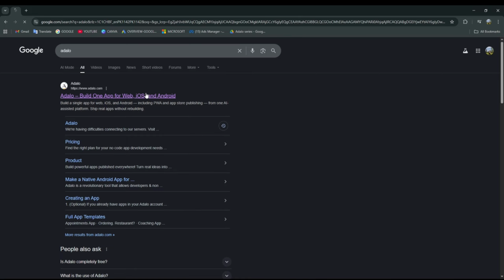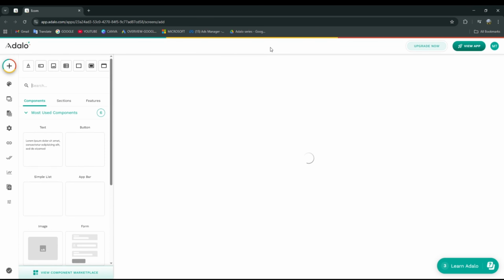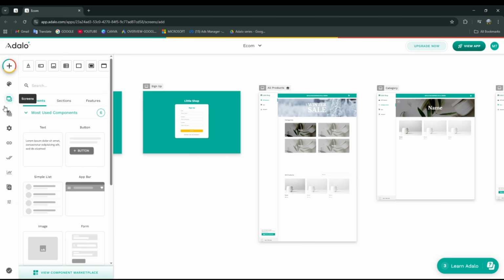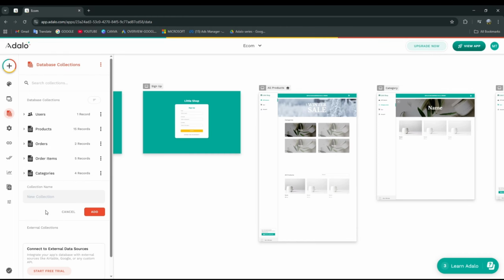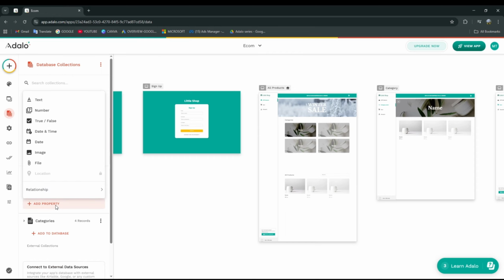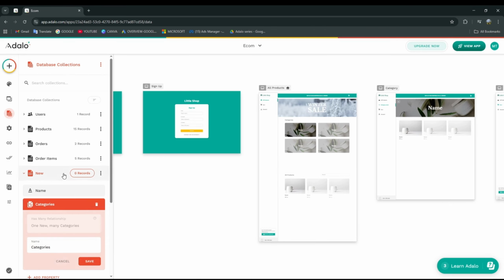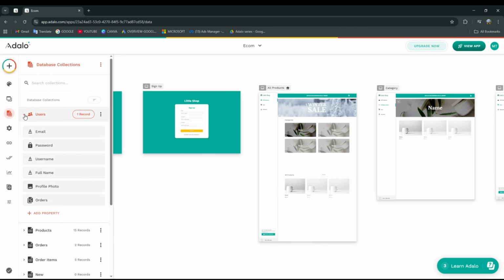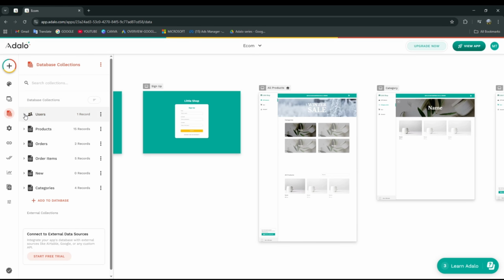How to Create and Manage Collections in Adalo 2026 (Free Plan)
Want to organize your app data better and build powerful features in Adalo? 🚀
In this simply quick tutorial, I’ll show you step by step how to create and manage collections in Adalo in 2026 — even if you’re using the free plan.

You’ll learn how to:
✅ Create collections for users, products, or content
✅ Add and manage properties correctly
✅ Connect collections to screens and components
✅ Edit, delete, and organize data efficiently
✅ Avoid common mistakes on the Adalo free plan

By the end of this guide, you’ll confidently manage your Adalo database and build smarter no-code apps!